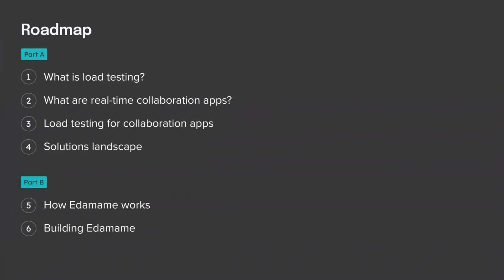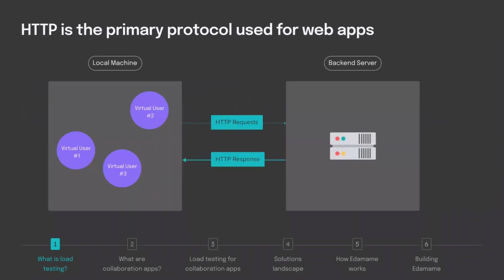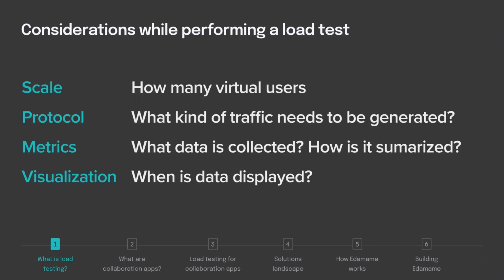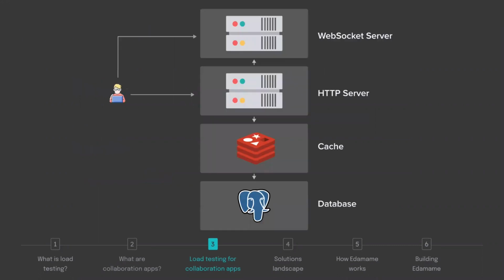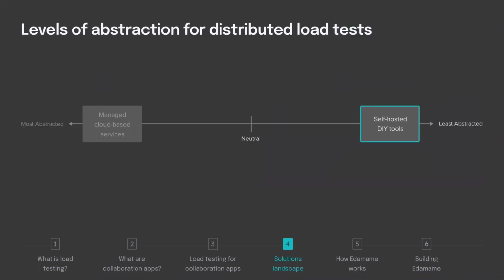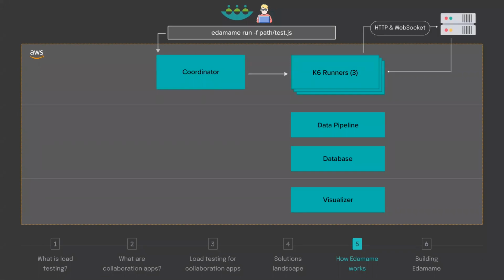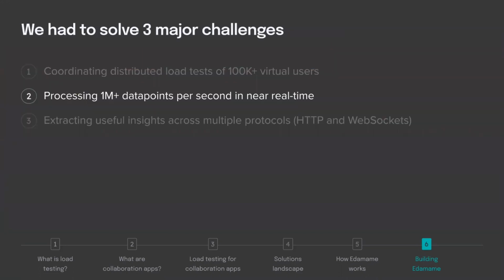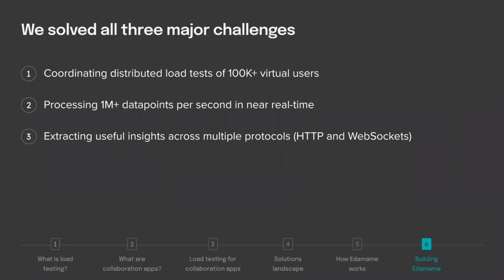Tech Talk: Building Edamame | Load testing framework for real-time collaboration apps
Edamame is a distributed load testing framework for real-time collaboration apps that use both HTTP and WebSockets.

Built by: Albert Dorfman, Ginni Pinckert, Luke Oguro, Rachel West.

Timestamps:
00:00 Introduction
01:32 What is load testing?
12:29 What are collaboration apps?
16:34 Load testing for collaboration apps
21:12 Solutions landscape
26:33 How Edamame works
29:50 Building Edamame
40:55 Q&A